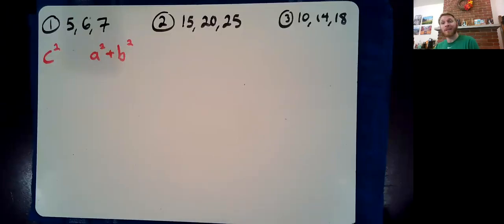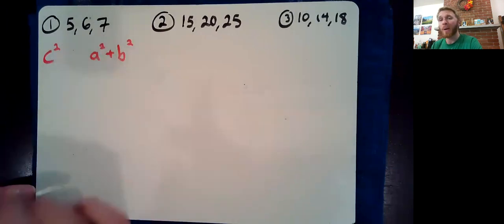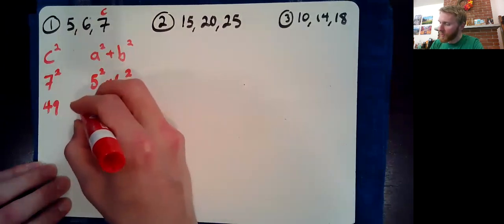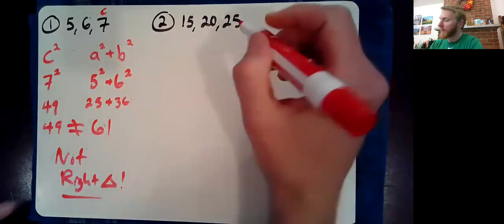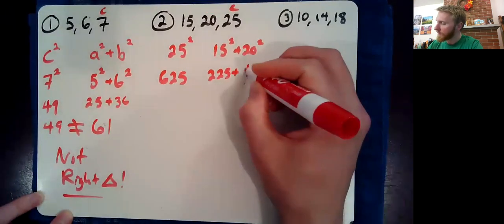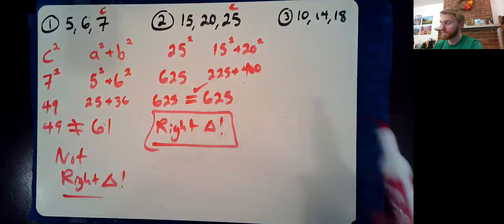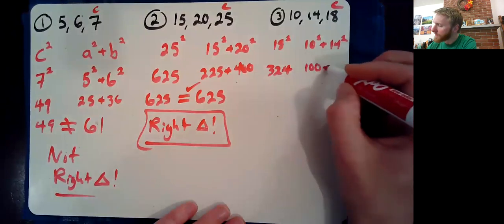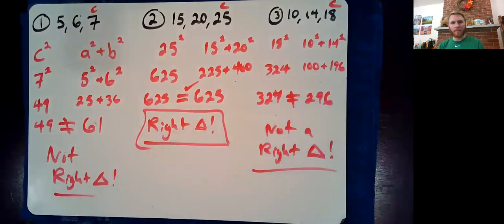Pythagorean theorem converse